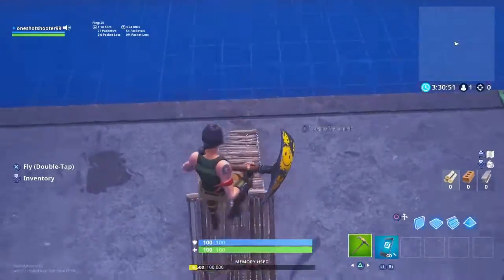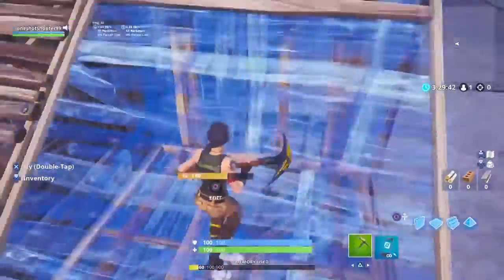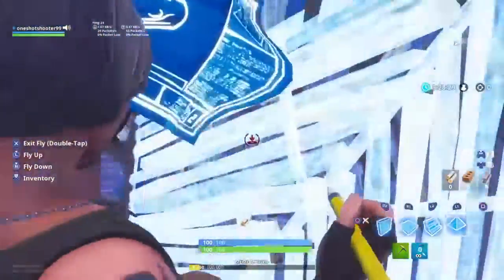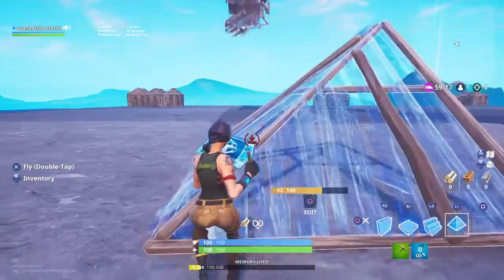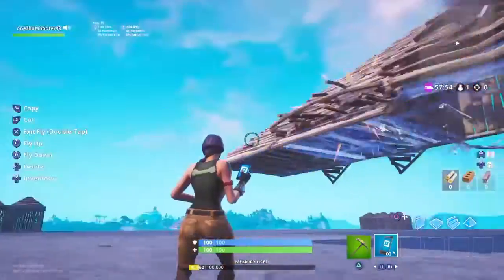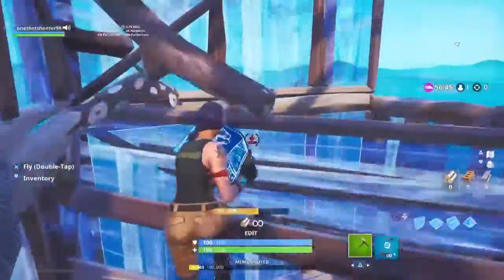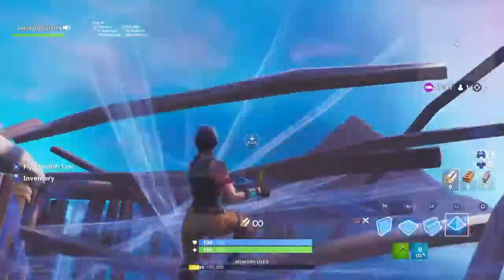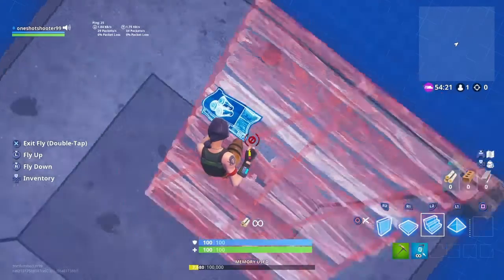New ramp rush i made